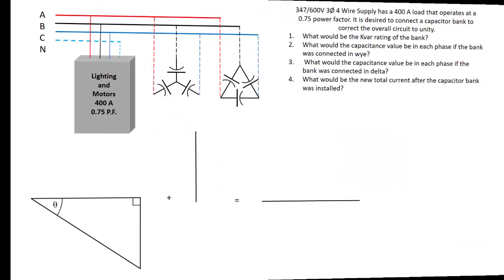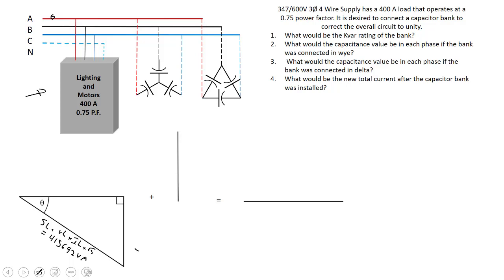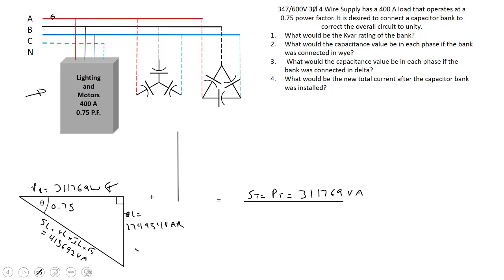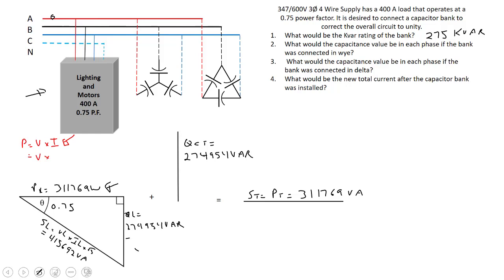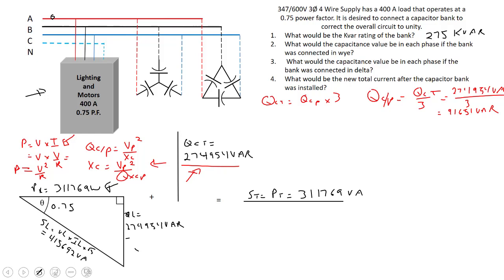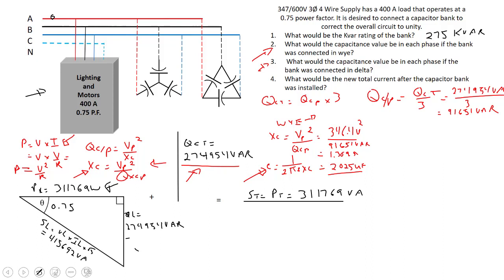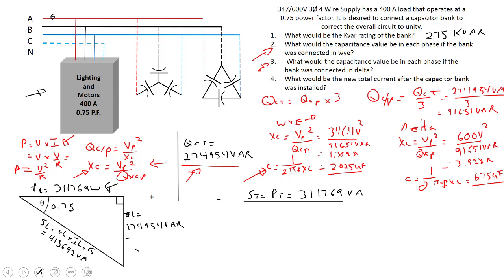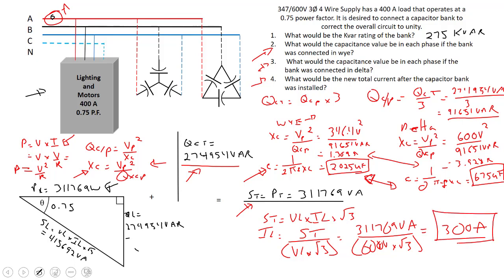Three Phase Power Factor Correction Example 1